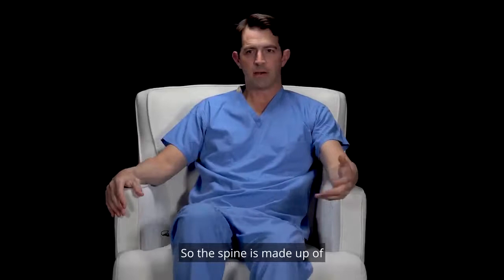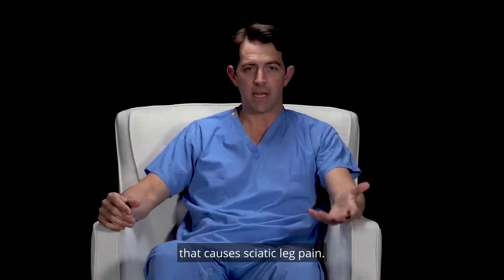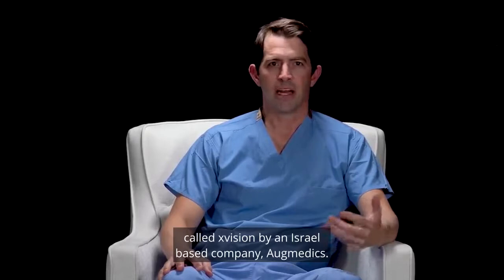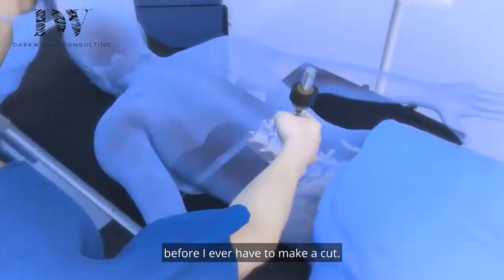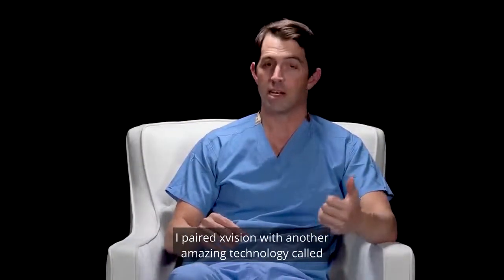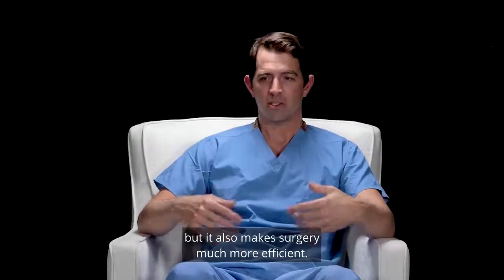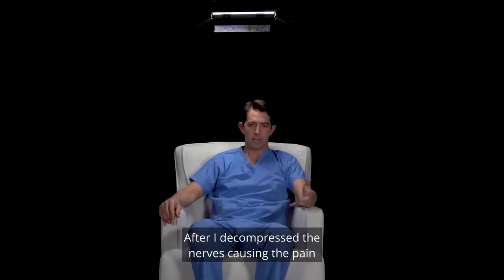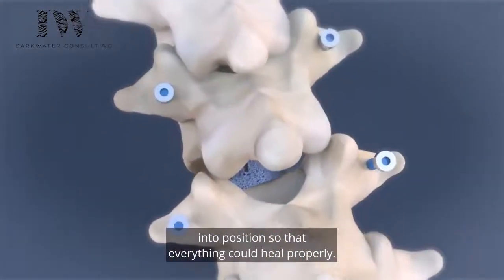Dr. Kimball uses Xray vision in spine surgery to give 47 yr old mother her mobility back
Dr. Kimball tells the journey of an active mom reclaiming her life back.